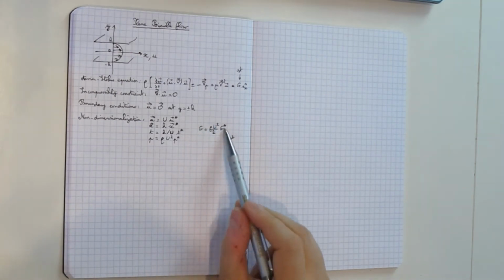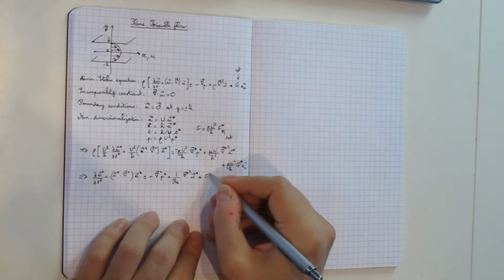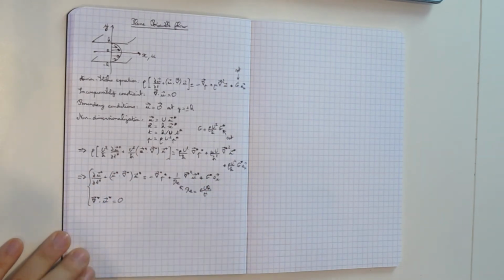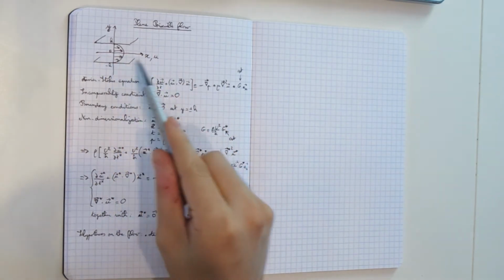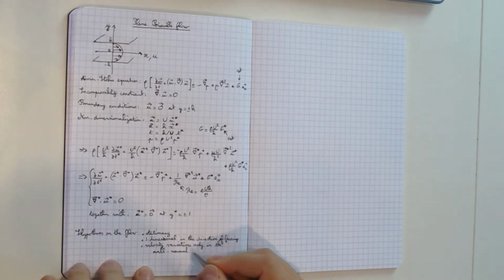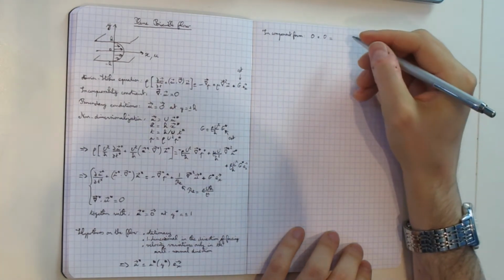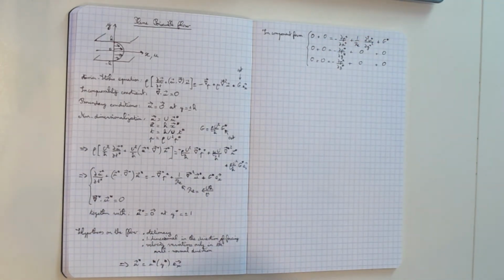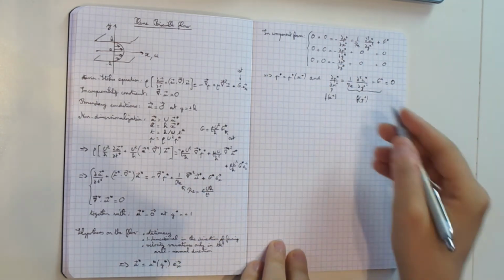Plane Poiseuille flow